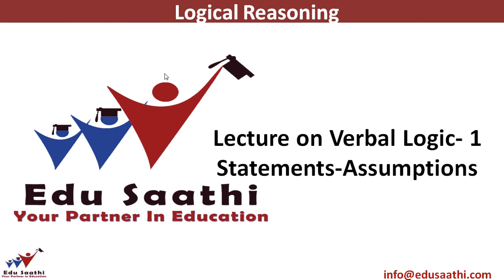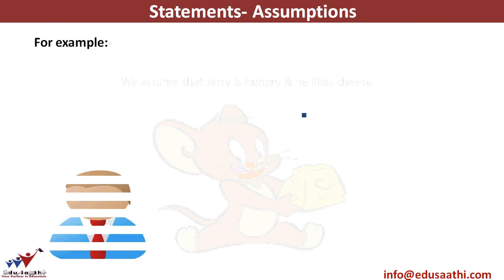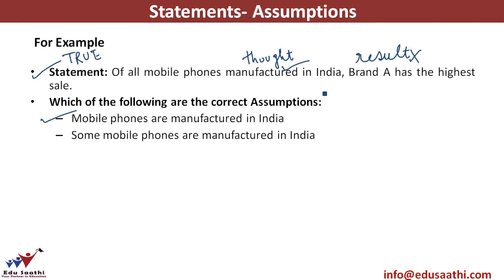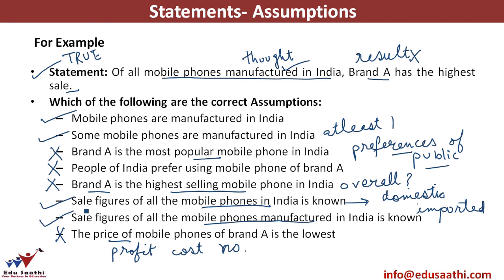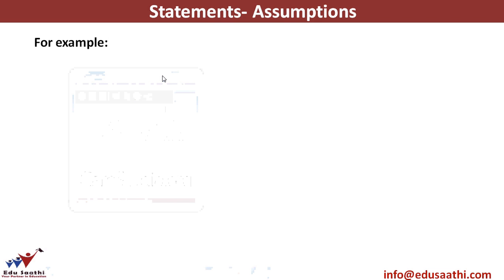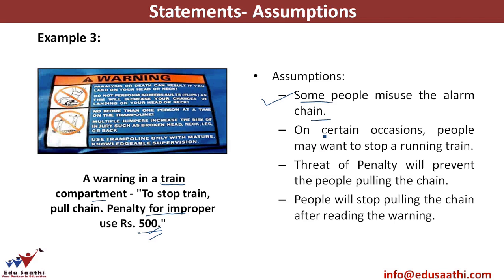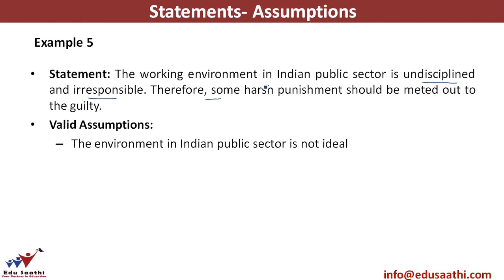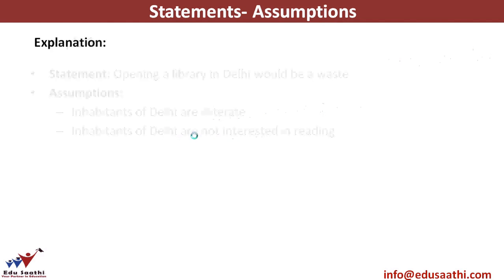Verbal Ability-1 Statement & Assumptions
This video will help you to prepare for various competitive exams like Bank PO, SSC, CSAT, CLAT, BBA, Fashion Designing, Hotel Management, Campus recruitment training, MBA, CAT, SNAP, CMAT, MAT, CDS, NDA and other such aptitude based tests. to view practise exercises and tests. All The Best!!!   Happy Preparation!!!